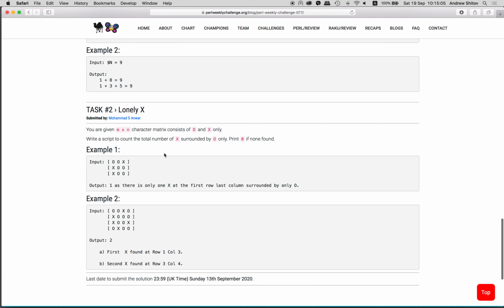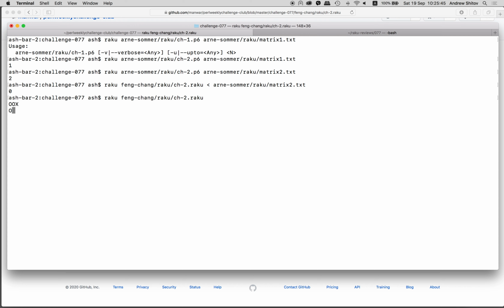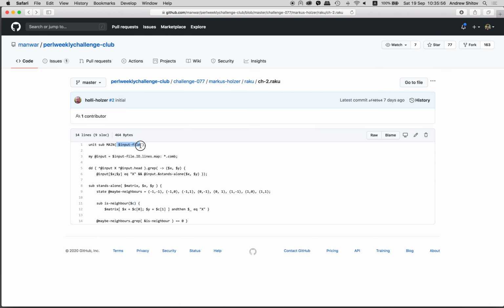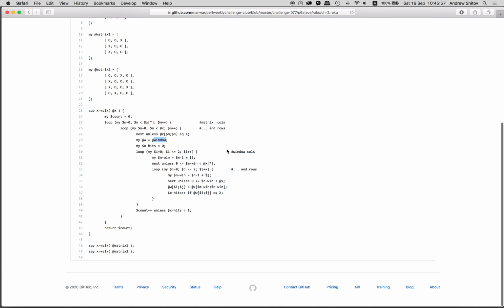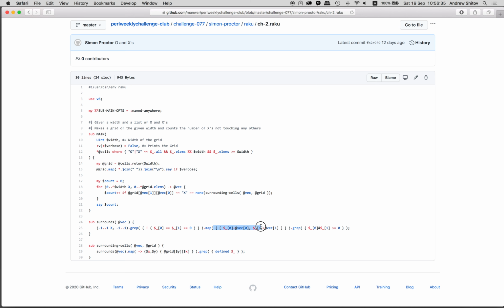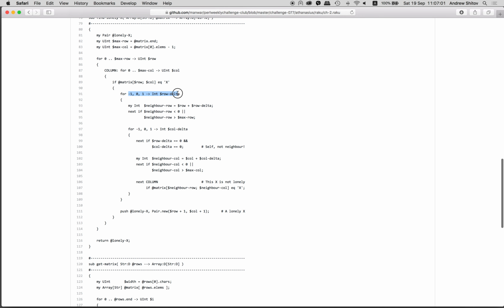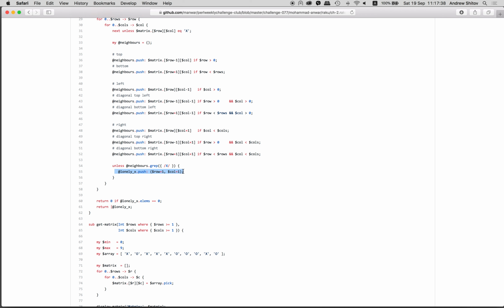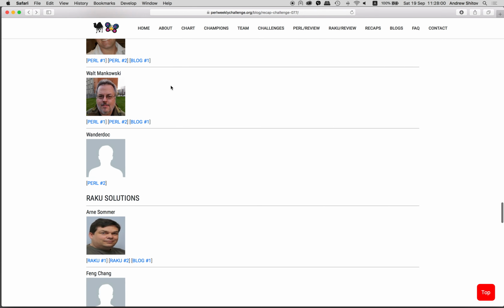Lonely X — The Weekly Challenge Week 77, Task 2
15 solutions by:

01:13 - Arne Sommer
05:50 - Feng Chang
11:24 - Jason Messer
16:54 - Mark Anderson
20:06 - Markus Holzer
29:02 - P6steve
34:49 - Shahed Nooshmand
37:37 - Simon Proctor
43:48 - Andrew Shitov
47:45 - Athanasius
54:51 - Colin Crain
58:04 - Laurent Rosenfeld
1:00:28 - Mohammad S Anwar
1:07:10 - Myoungjin Jeon
1:11:27 - Roger Bell_West

The solutions in the Raku programming language to the Task 2 of Week 077 of The Weekly Challenge in the Raku programming language.

You are given m x n character matrix consists of O and X only. Write a script to count the total number of X surrounded by O only. Print 0 if none found.